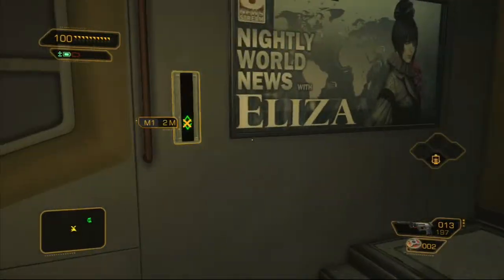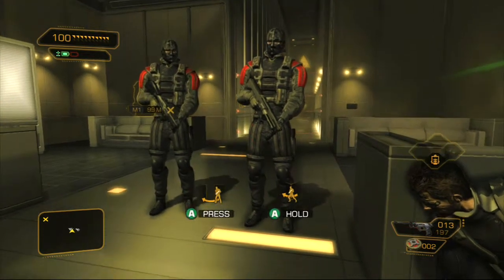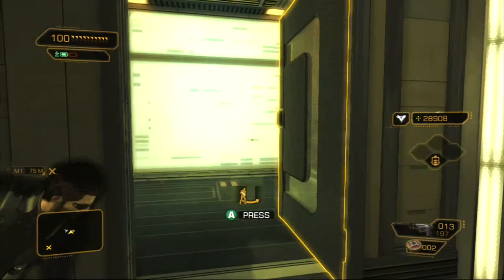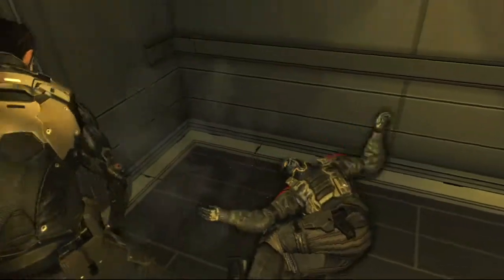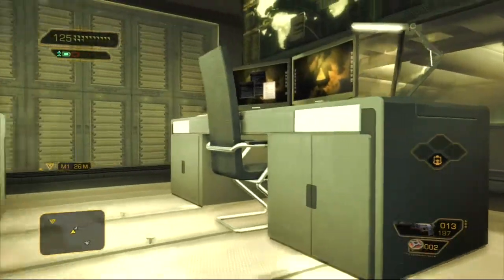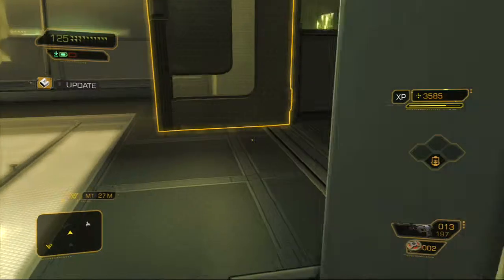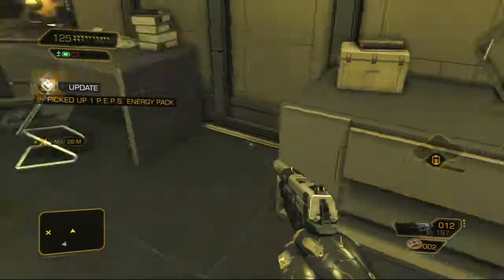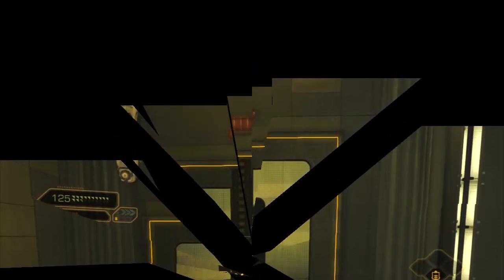Deus Ex Human Revolution Walkthrough Part 43 Stealthing through Picus Sub Basement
In part 43 of my deus ex walkthrough i show you guys how to sneak your way through the first part of the picus new station sub-basement.